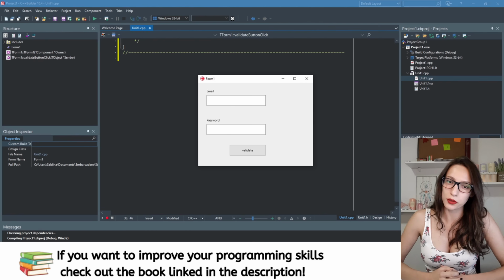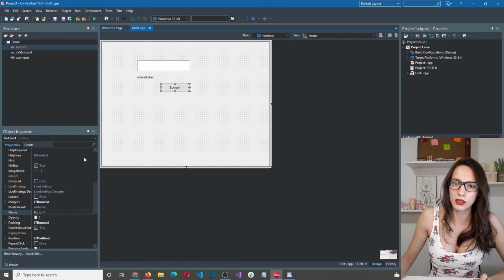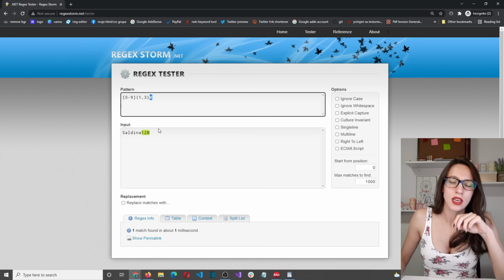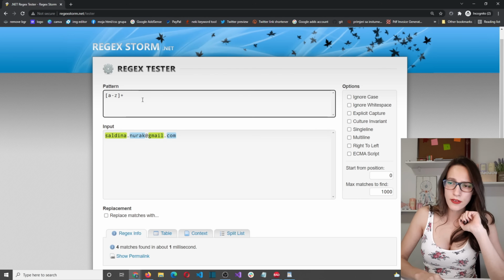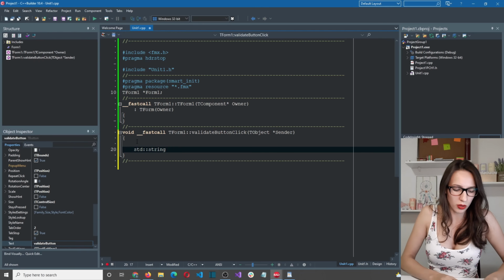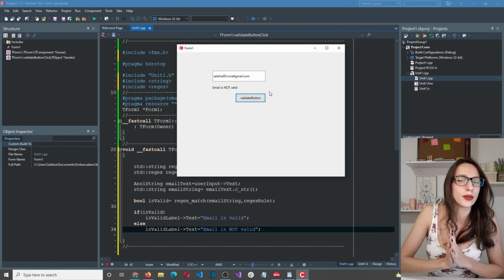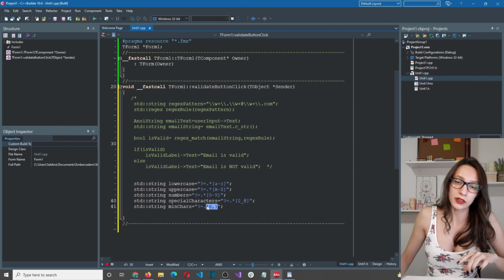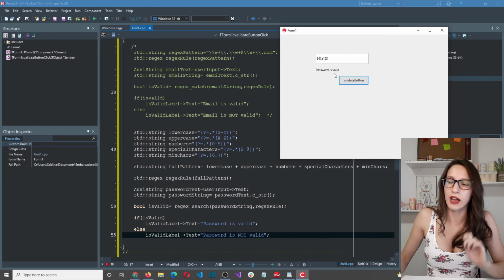REGEX - How to match and search any pattern or validate input? (Regular expressions 30-min course)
I'll teach you the most important regex concepts, so after watching the entire video you'll be able to use regex on your own.
This video covers the most important uses of regex:
- regex match (used to check if a string matches a specific regex rule)
- regex search (used to search for a character, word, phrase in a text)
You'll also learn how to validate user's input with regular expressions.

Contents:
00:00 - What will you learn in this video (examples)
05:57 - What is regex?
06:54 - Introduction to regular expressions
18:46 - Regex match
24:04 - Regex search